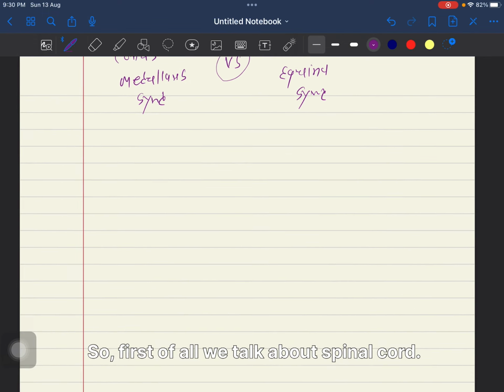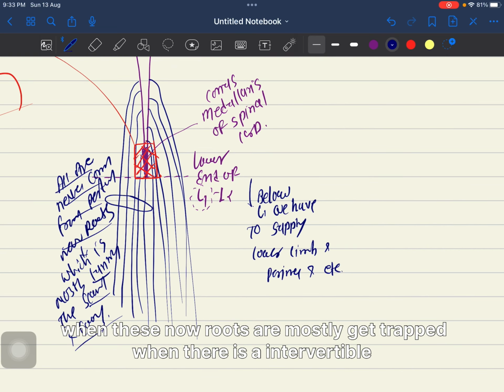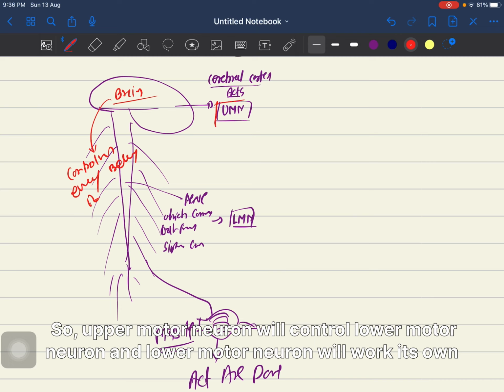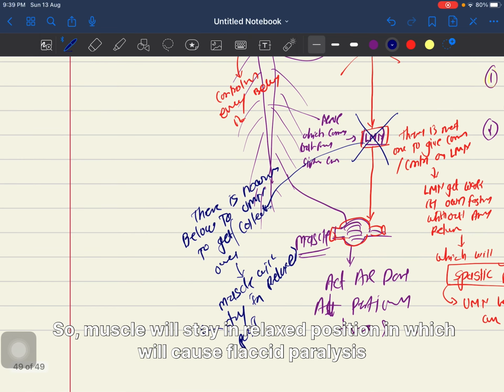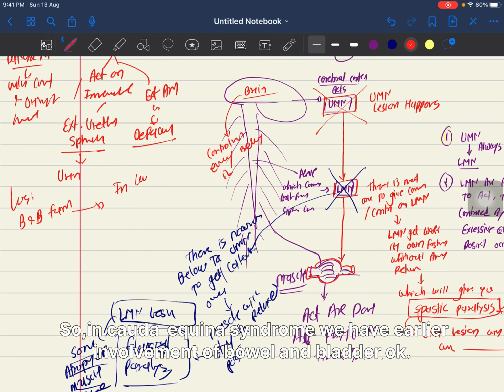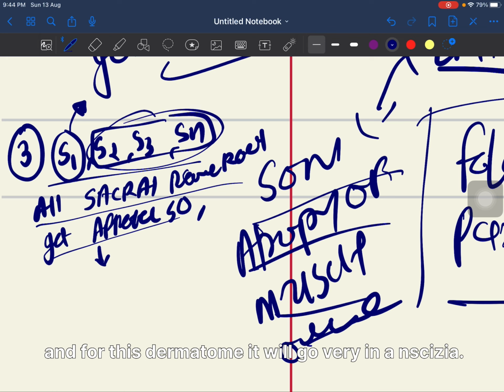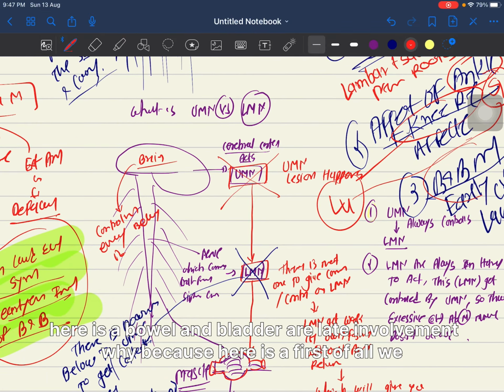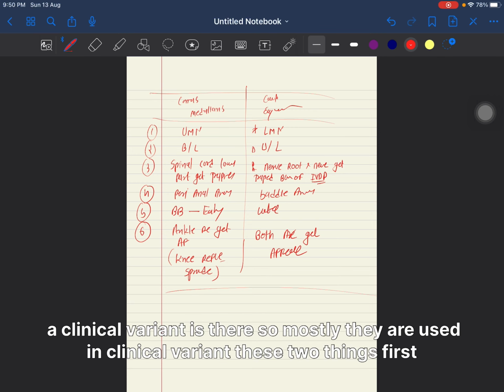Conus Medullaris vs Cauda Equina: along with understanding UMN and LMN Lesions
what us umn vs lmn lesions
what is conus medullaris and cauda equina syndrome
what is upper motor lesions
what is lowe motor lesions

Explore the intricate differences between Conus Medullaris and Cauda Equina, two critical components of the spinal cord, in our latest YouTube video. Delve into the fascinating world of Upper Motor Neuron (UMN) and Lower Motor Neuron (LMN) lesions, understanding their impact on neurological function. Join us on this enlightening journey through neurology as we unravel the complexities and significance of these concepts. Don't miss out – watch the video now to expand your knowledge of the nervous system!

Description:

In the intricate landscape of the human nervous system, two distinct regions hold paramount importance: the Conus Medullaris and the Cauda Equina. In this comprehensive YouTube video, we embark on a journey of exploration and understanding, delving deep into the complexities of these spinal cord components and the profound impact of Upper Motor Neuron (UMN) and Lower Motor Neuron (LMN) lesions.

The spinal cord, a vital conduit of information between the brain and the rest of the body, is a marvel of biological engineering. The Conus Medullaris, situated at the lower end of the spinal cord, marks the transition from the cord proper to the Cauda Equina, a collection of nerve roots resembling a horse's tail. These structures play distinct roles in our neurological functioning and their health is essential for maintaining a high quality of life.

**Part I: The Conus Medullaris and Its Significance**

The Conus Medullaris, often referred to as the "medullary cone," is a cone-shaped structure located at the terminal end of the spinal cord. It holds an important position in the spinal column as it serves as a conduit for the transmission of motor and sensory information. Nerves originating from the Conus Medullaris contribute to critical functions such as bladder control, bowel movements, and sexual function.

**Part II: Unraveling the Cauda Equina**

Descending from the Conus Medullaris, the Cauda Equina consists of a bundle of individual nerve roots resembling a horse's tail. These roots extend within the lumbar and sacral regions, branching out to various parts of the lower body. The Cauda Equina serves as a crucial pathway for transmitting sensory and motor signals to and from the lower limbs and pelvic organs.

**Part III: Deciphering Upper Motor Neuron (UMN) Lesions**

Upper Motor Neuron (UMN) lesions refer to damage or dysfunction that occurs in the descending neural pathways originating from the brain's motor cortex. Such lesions disrupt the signals sent to the lower motor neurons, impacting motor function. In this section, we delve into the consequences of UMN lesions, including muscle weakness, spasticity, and abnormal reflexes. Through detailed case studies, we showcase the challenges faced by individuals with UMN lesions and the strategies employed to manage their symptoms.

**Part IV: Exploring Lower Motor Neuron (LMN) Lesions**

Lower Motor Neuron (LMN) lesions, on the other hand, affect the motor neurons that directly connect the spinal cord to the target muscles. Damage to these neurons leads to muscle atrophy, fasciculations, and a decrease in muscle tone. In this segment, we examine the distinct characteristics of LMN lesions and their impact on voluntary muscle movement. Real-life patient testimonials provide insights into the daily struggles and triumphs of those living with LMN lesions.

**Part V: Bridging the Gap: Conus Medullaris, Cauda Equina, UMN, and LMN**

In this pivotal section, we bring together the knowledge gained from our exploration of the Conus Medullaris, Cauda Equina, UMN, and LMN lesions. We delve into the intricate interplay between these elements, highlighting the interconnectedness that underpins our neurological system. By understanding how Conus Medullaris and Cauda Equina relate to UMN and LMN lesions, we gain a deeper appreciation for the nuances of spinal cord function and dysfunction.

**Part VI: Clinical Perspectives and Treatment Modalities**

Our journey culminates in an examination of clinical perspectives and treatment modalities. We explore the medical interventions, therapies, and rehabilitation strategies available for individuals with Conus Medullaris and Cauda Equina disorders, as well as UMN and LMN lesions. Expert interviews shed light on the latest advancements in neurology and showcase the collaborative efforts of healthcare professionals to improve the lives of affected individuals.

**Part VII: Empowering Knowledge and Advocacy**

As we conclude this enlightening exploration, we emphasize the importance of raising awareness about Conus Medullaris, Cauda Equina, UMN, and LMN lesions. Knowledge is a powerful tool, and by sharing our insights, we hope to empower individuals, families, and communities to advocate for better understanding, support, and resources for those impacted by these conditions.